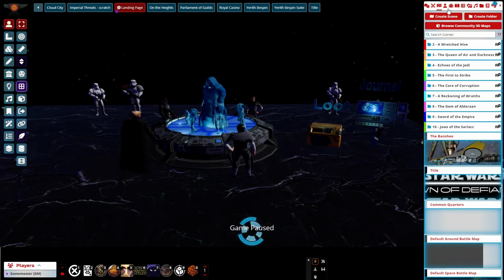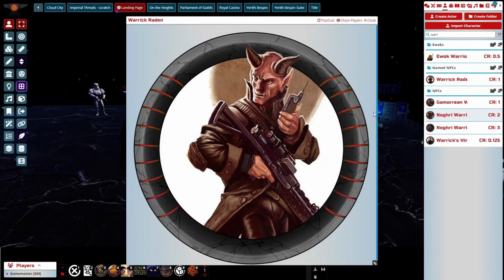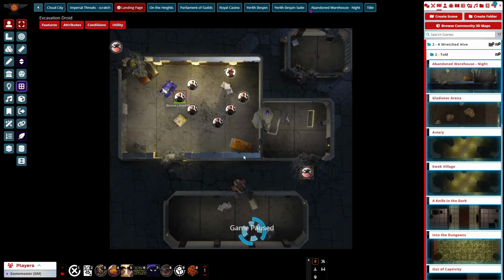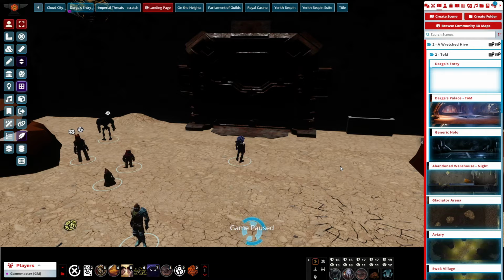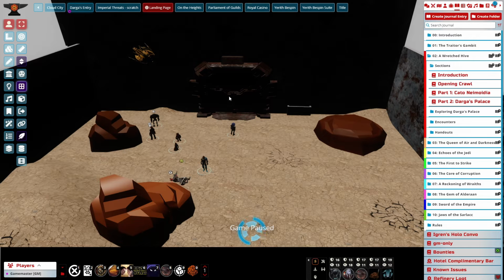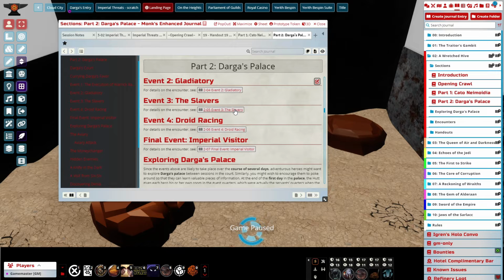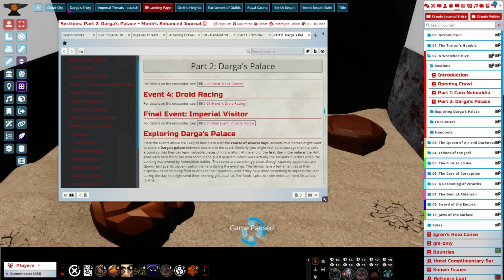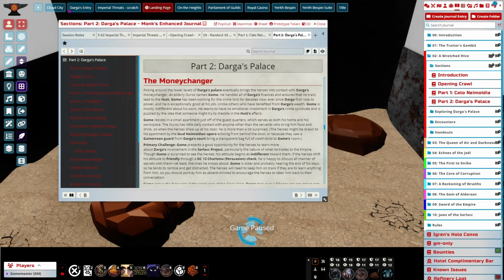DM's Guide to SW5e - Dawn of Defiance - FoundryVTT - Dungeons & Dragons - Ep 2: A Wretched Hive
This is a DMs Guide to Ep 2 of Dawn of Defiance - an SW5e conversion for DnD.
Feel free to use assets from the zip or use the world directly in your v9 Foundry.